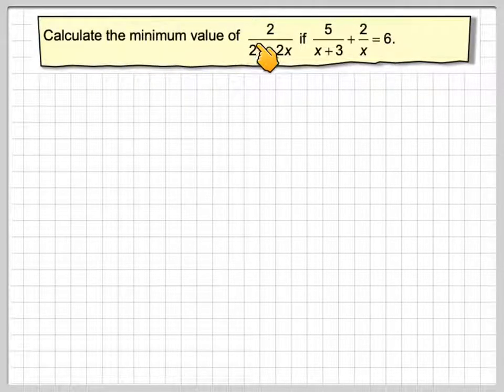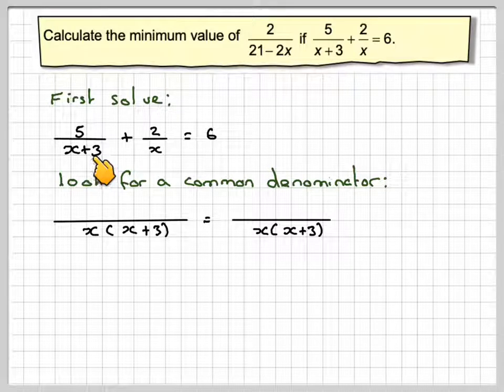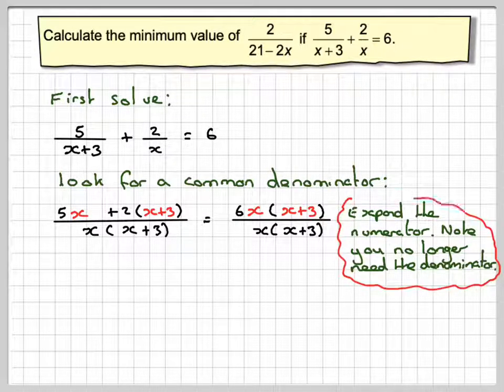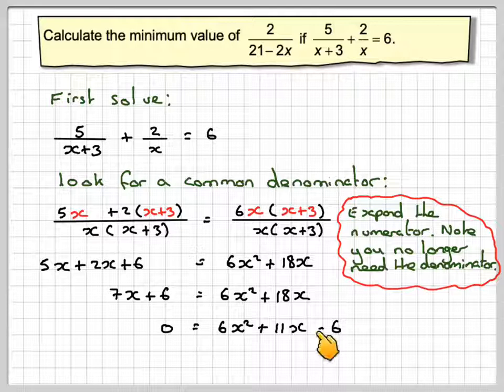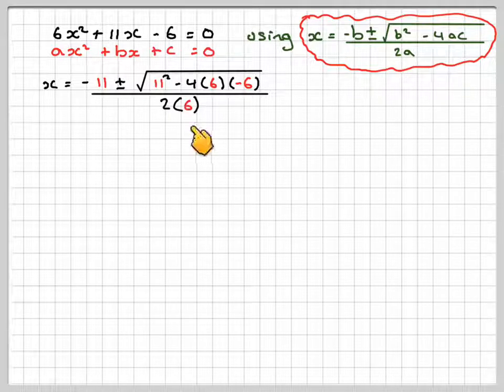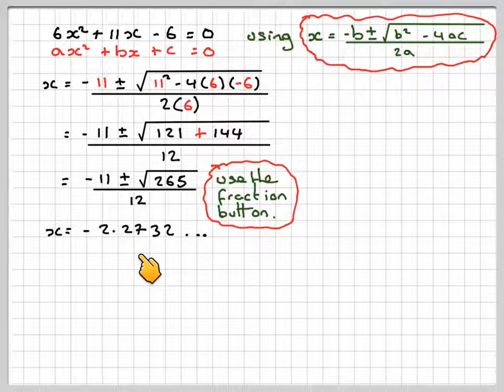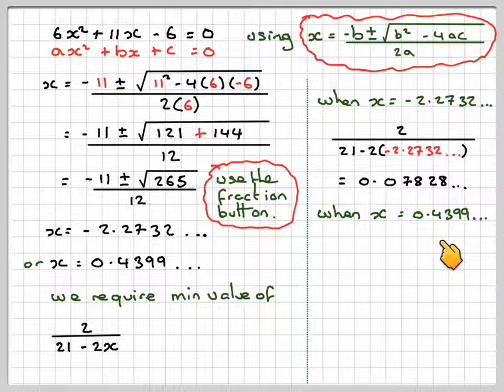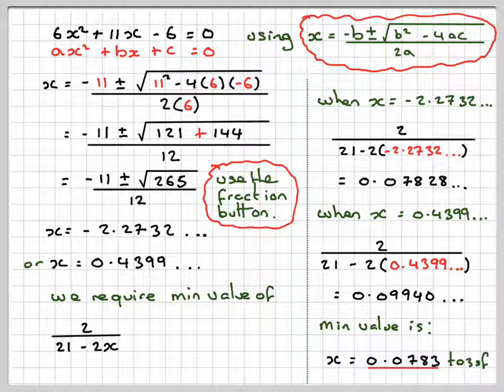Finding the minimum value of x from an algebraic fraction